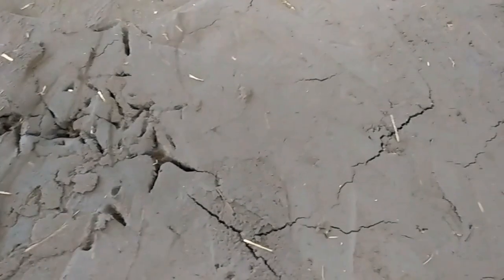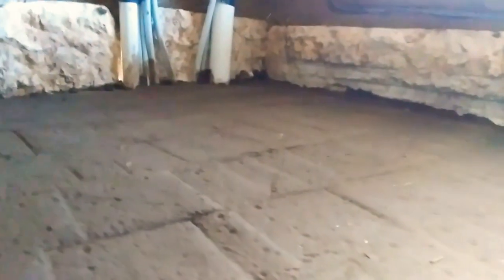Cob Floor part 8- Cob Barndominium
We finally have some cob down